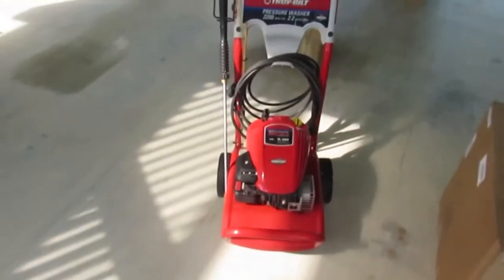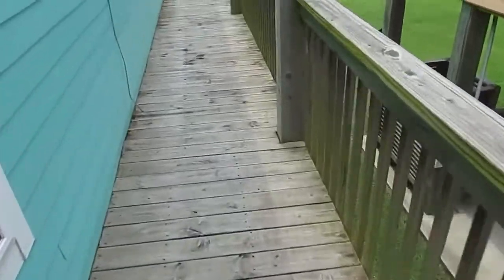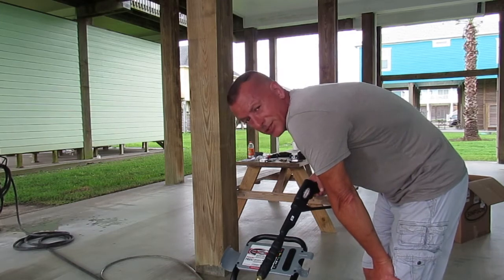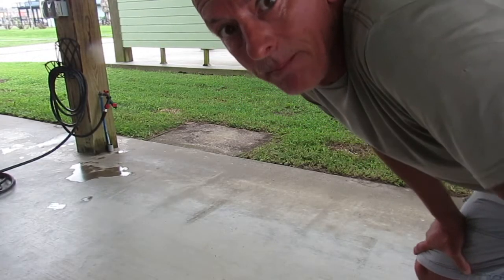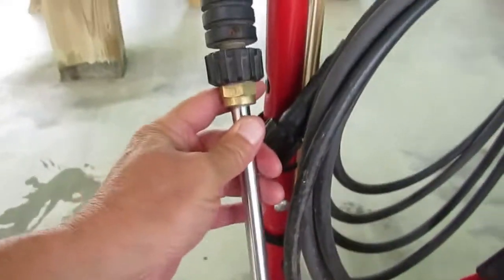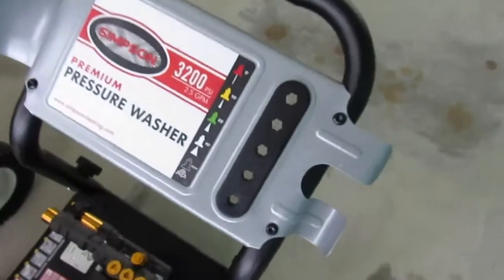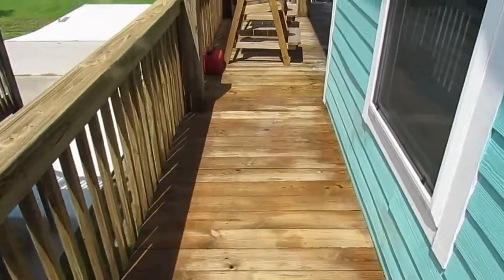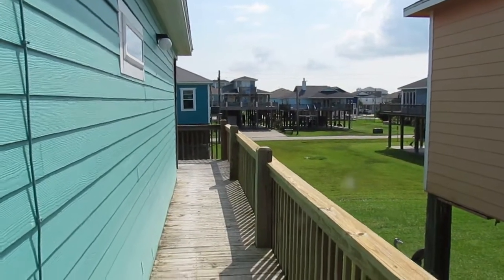New Power / Pressure Washer - Simpson Megashot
My smaller Troy-Bilt Power/Pressure Washer is great but I needed an upgrade to handle an upcoming project.  We unbox the new machine and take it for a test drive.

Black Machine: Simpson Cleaning MSH3125 MegaShot Gas Pressure Washer Powered by Honda GC190, 190cc, 3200 PSI at 2.5 GPM (Gallons Per Minute).  About $435 on Amazon.

Red Machine: Troy-Bilt Gas Pressure Washer Powered by Briggs & Stratton, 158cc, 2200 PSI at 2.2 GPM (Gallons Per Minute). About $235 from Home Depot.

Circle Scrubber: Simpson Cleaning 80165, Rated Up to 3700 PSI Universal 15" Steel Surface Scrubber for Cold Water Pressure Washers.  About $70 on Amazon.